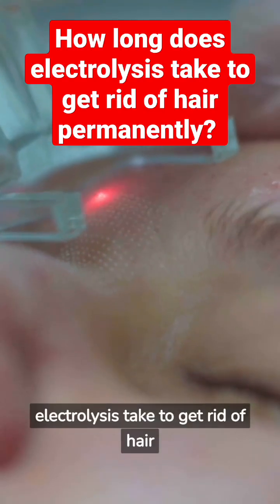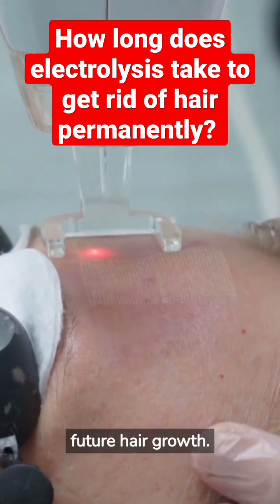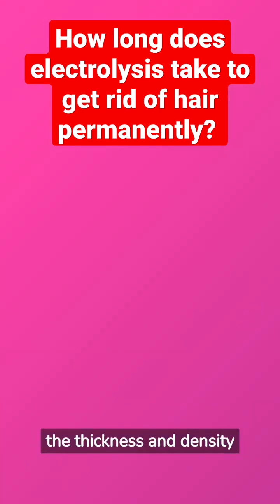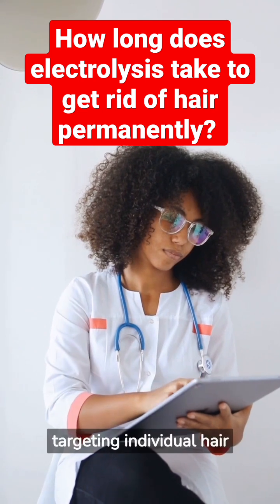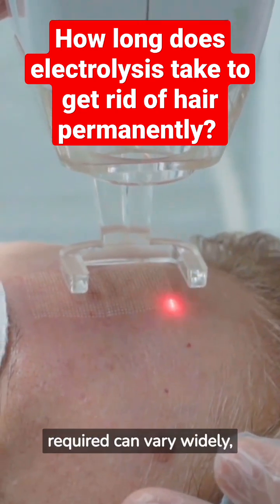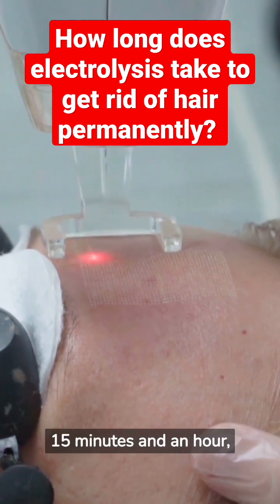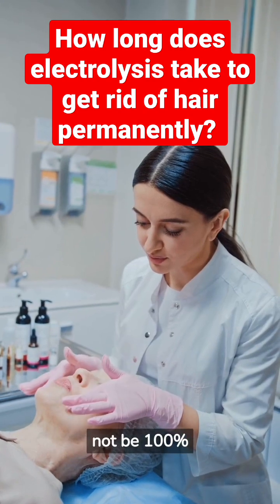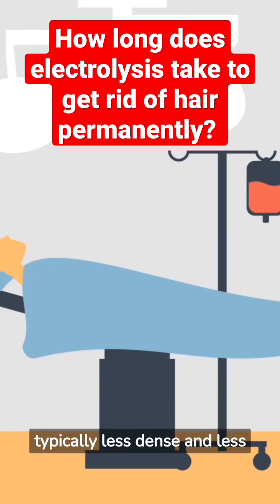How long does electrolysis take to get rid of hair permanently?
Electrolysis for Permanent Hair

Electrolysis is a hair removal technique that uses an electric current to destroy the hair follicle and prevent future hair growth. The length of time it takes for electrolysis to permanently remove hair depends on several factors, including the area of the body being treated, the thickness and density of the hair, and the individual's response to treatment.

Electrolysis works by targeting individual hair follicles, so it can take several sessions to achieve permanent results. The number of sessions required can vary widely, but most people need between 12 and 30 treatments to achieve complete hair removal. Each session typically lasts between 15 minutes and an hour, depending on the size of the treatment area.

It's important to note that electrolysis is a permanent hair removal method, but it may not be 100% effective for everyone. In some cases, new hair growth may occur after treatment, although this is typically less dense and less noticeable than before. Additionally, it's important to choose a skilled and experienced electrolysis practitioner to minimize the risk of scarring or other complications